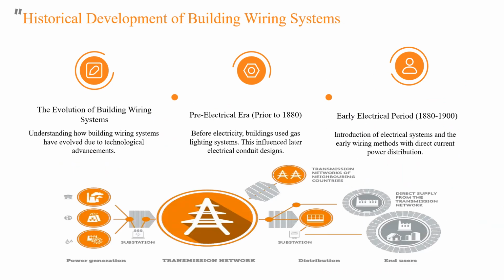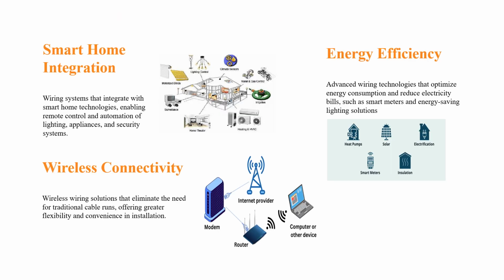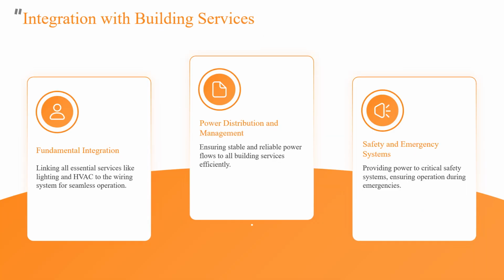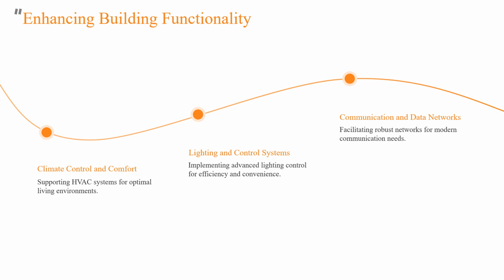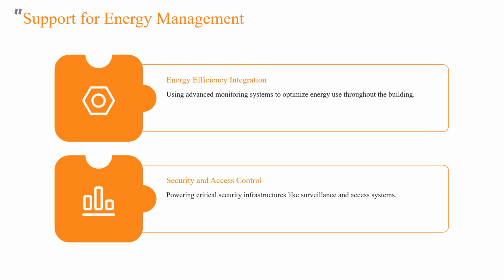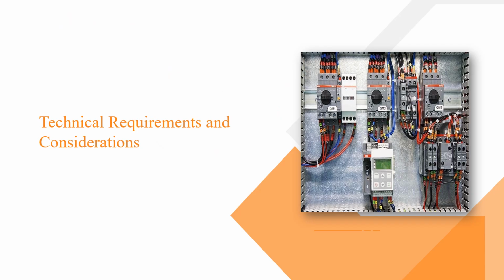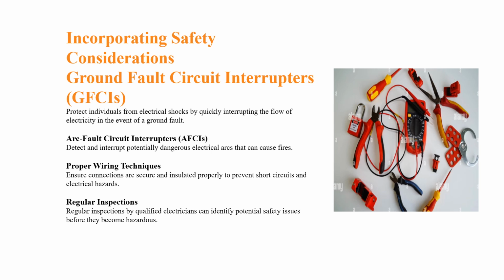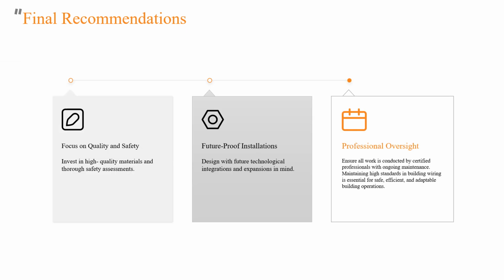Building Wiring Systems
Discover the fascinating world of building wiring systems—the invisible infrastructure that powers our modern lives. This channel explores everything from basic residential circuits to complex commercial installations, breaking down electrical concepts into accessible knowledge for both pros and DIY enthusiasts.
Join me as we demystify electrical panels, explore proper grounding techniques, and navigate code requirements with practical demonstrations. Whether you're curious about smart home integration, energy efficiency upgrades, or troubleshooting common wiring problems, we'll illuminate these topics with clear explanations and real-world applications.